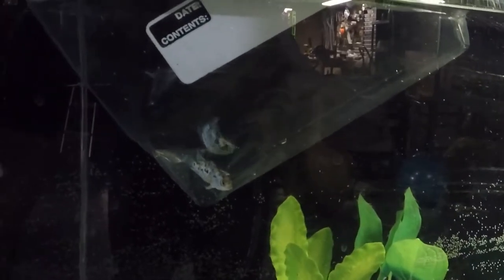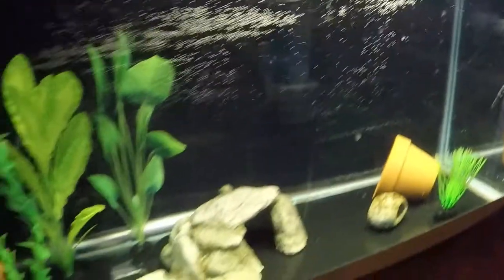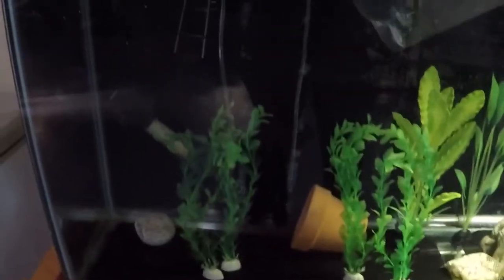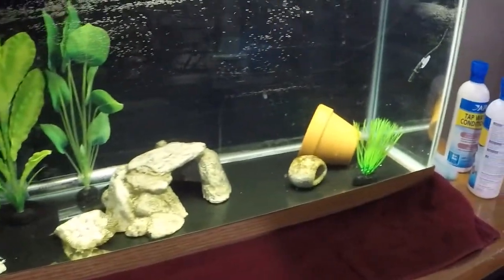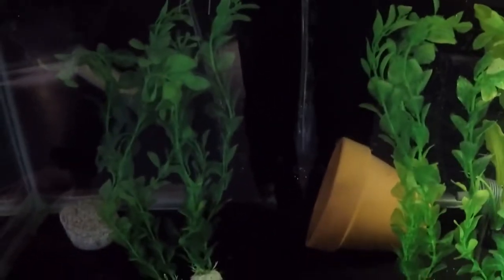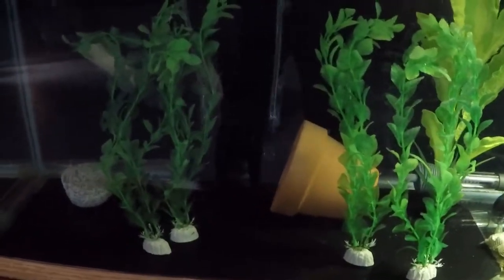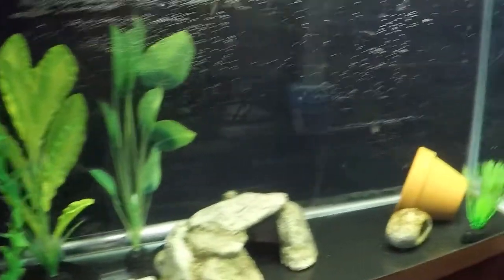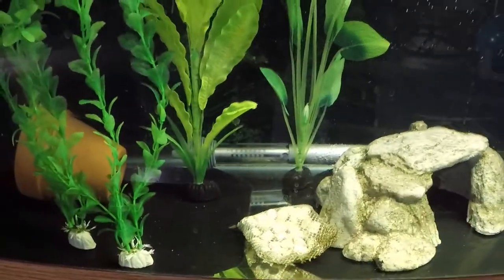Electric Blue Jack Dempsey grow out tank Part 2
Just a short video of the grow out tank running with its new tenants.

sponge filters